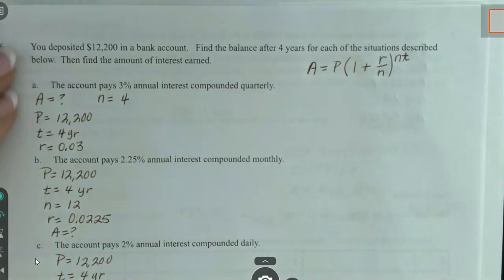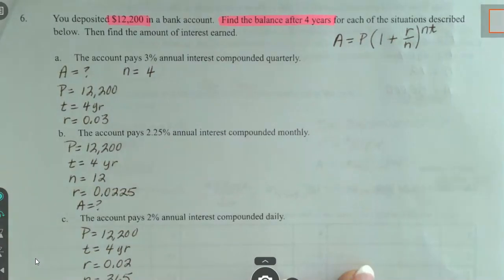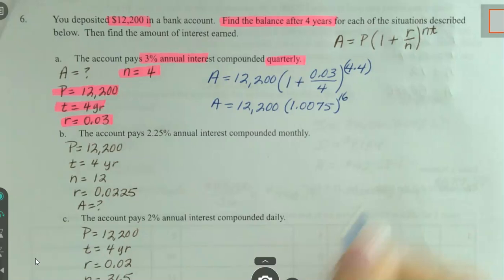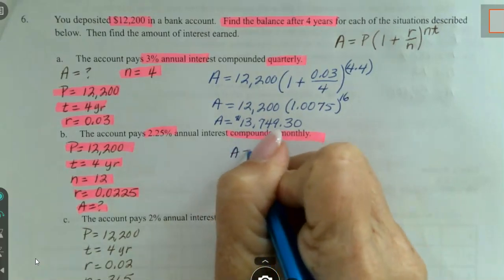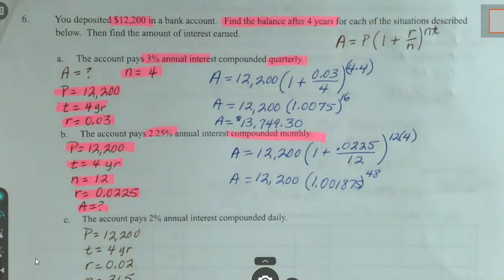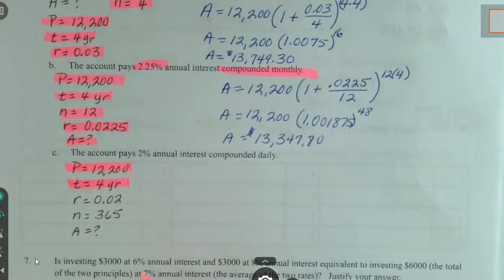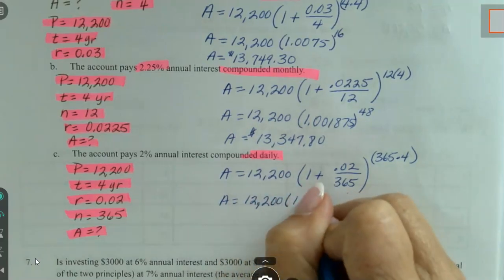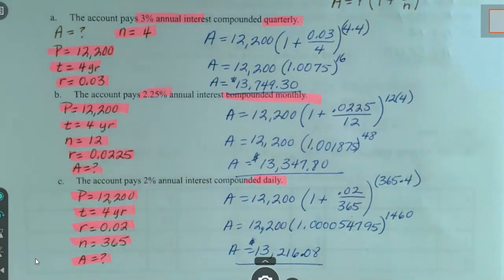Compound Interest Examples #2